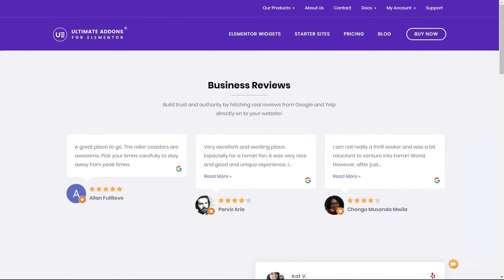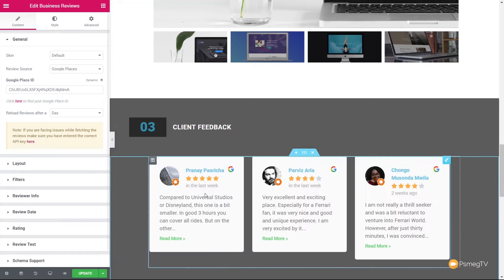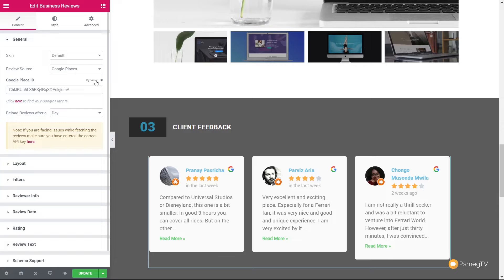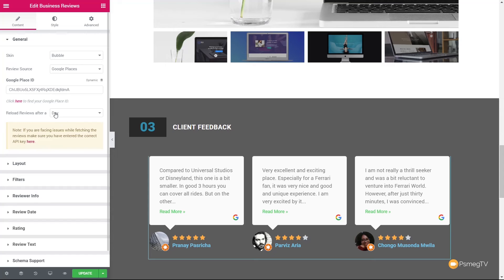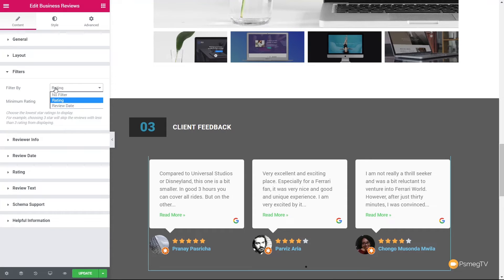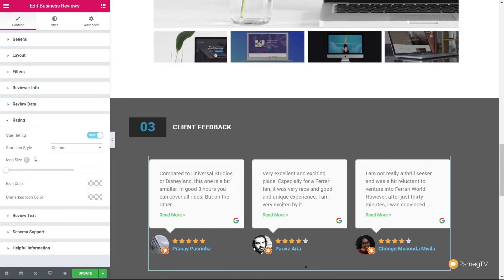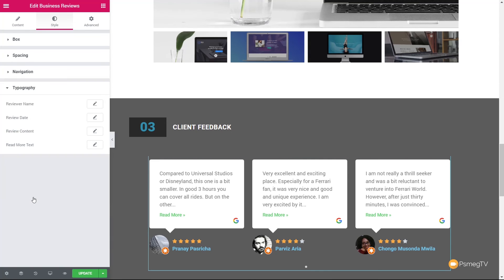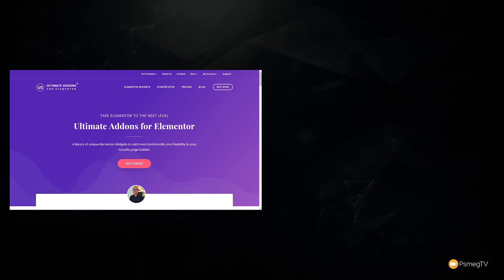Google Business Review with Ultimate Addons for Elementor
Use social validation with Google Business Reviews and Yell Business Reviews with Ultimate Addons for Elementor.

I'll take you step-by-step through adding your Google business reviews to your WordPress website using the newly updated UAE plugin for Elementor.